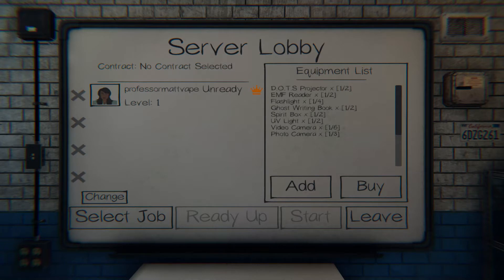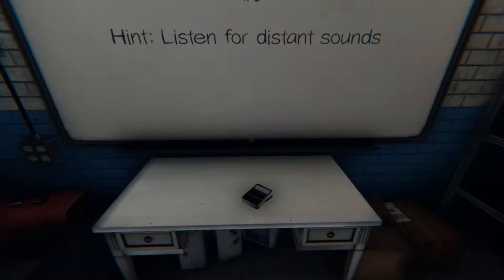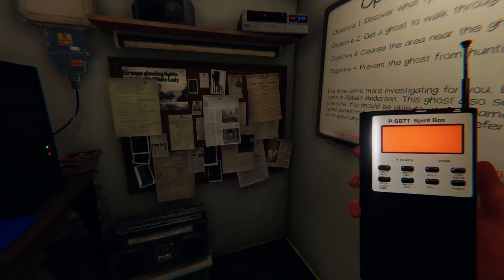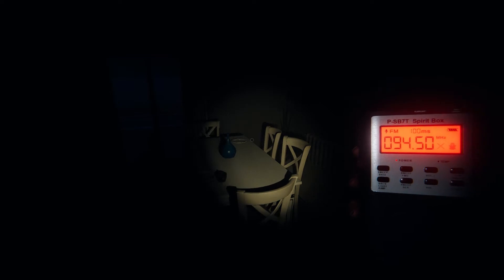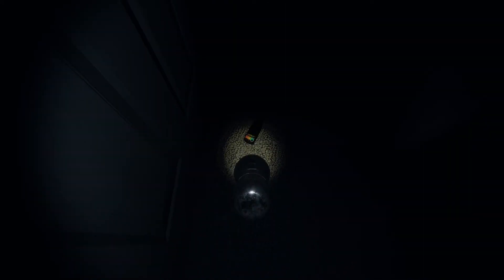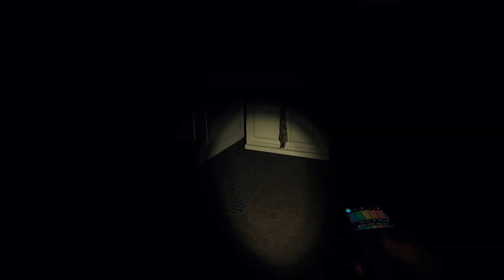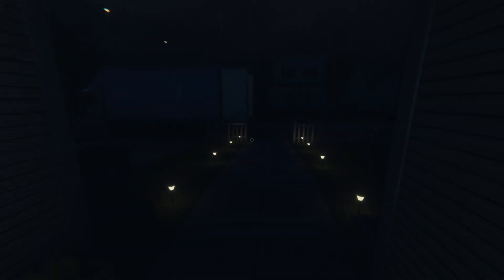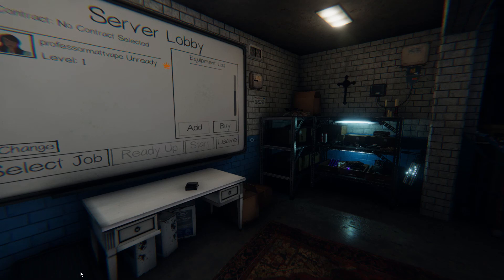phasmophobia #1 i was to scared (had to quit)